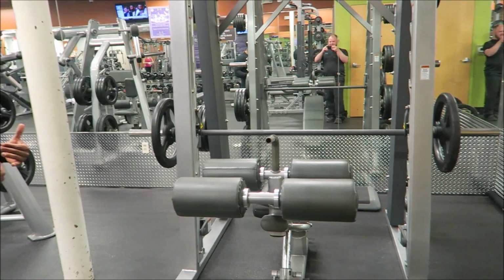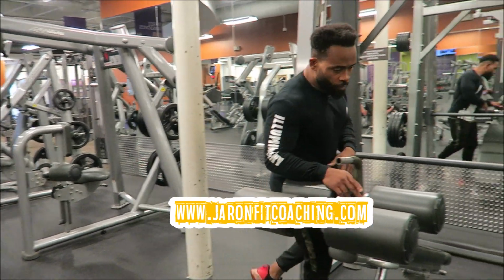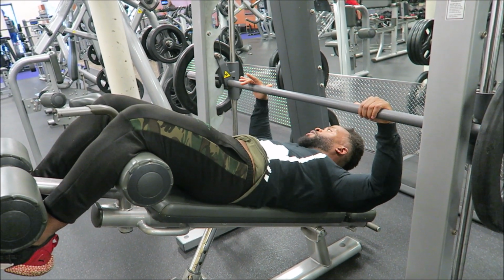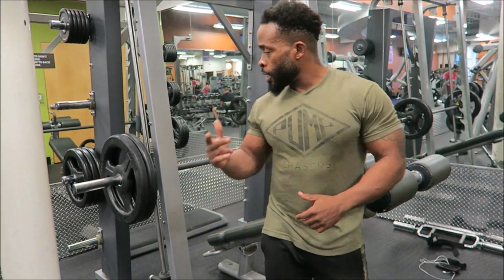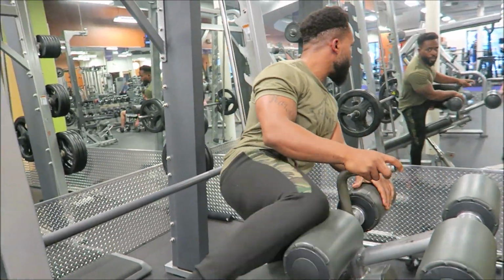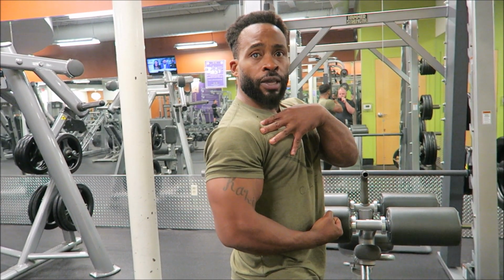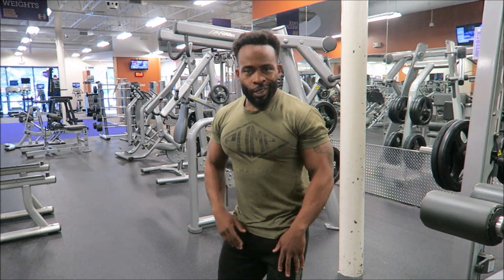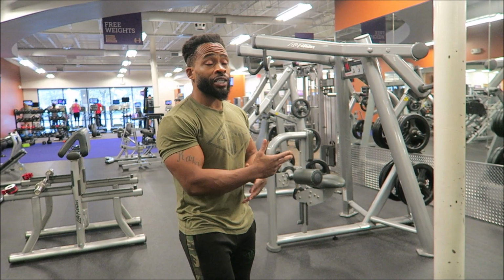Building the lower chest(Tutorial vid)Contest updates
For coaching and programs